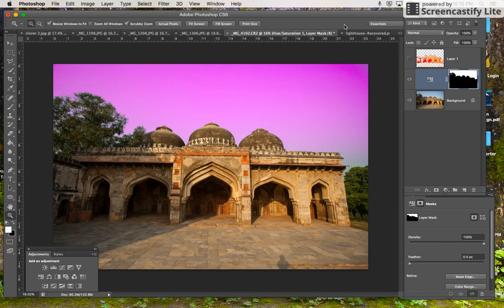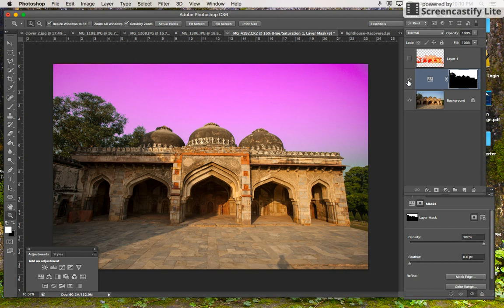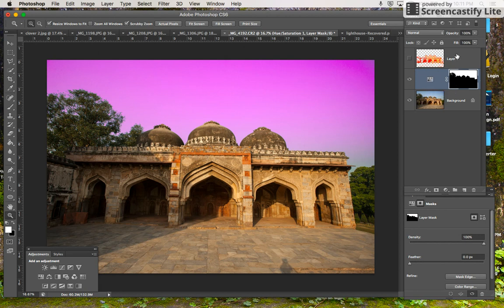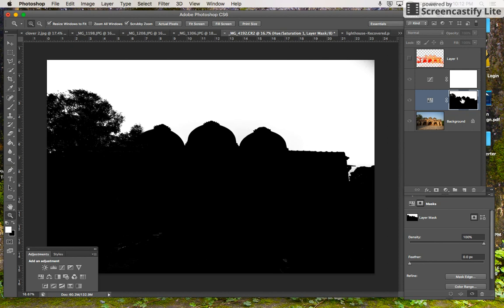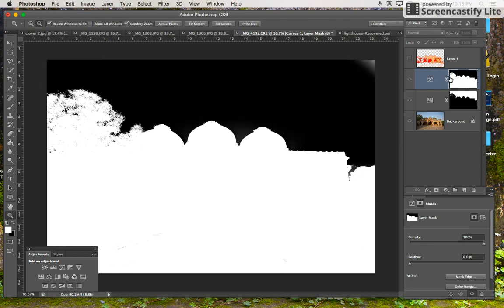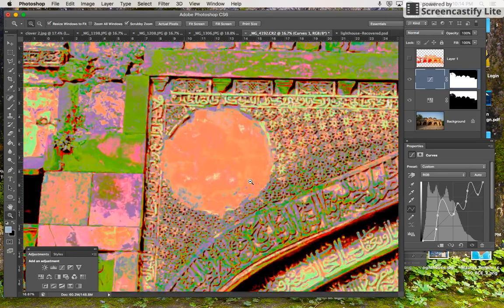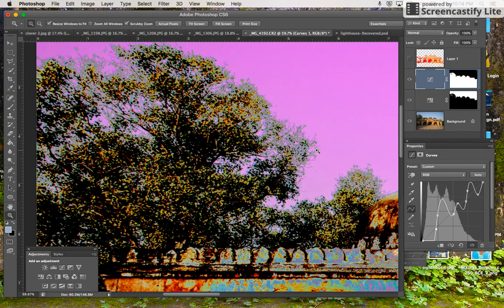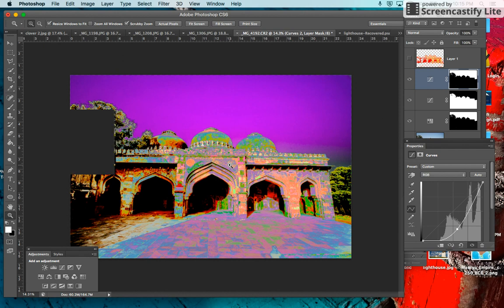Arbitrary and unnatural color using a curves adjustment layer Photoshop CS 6